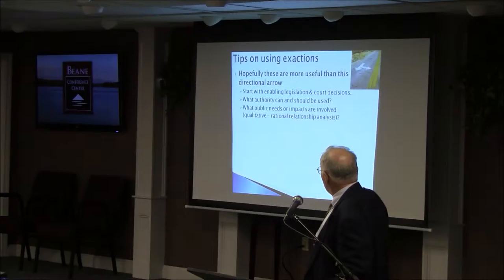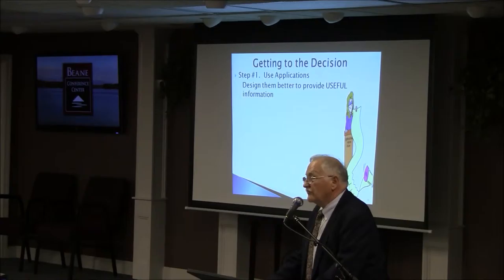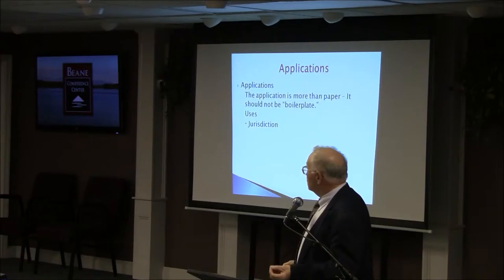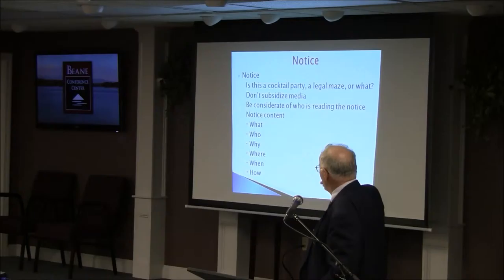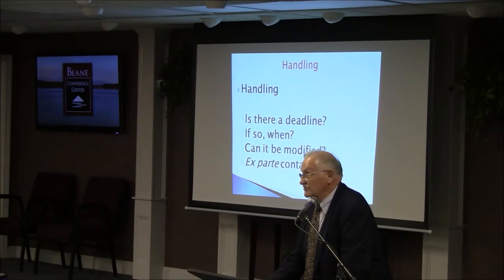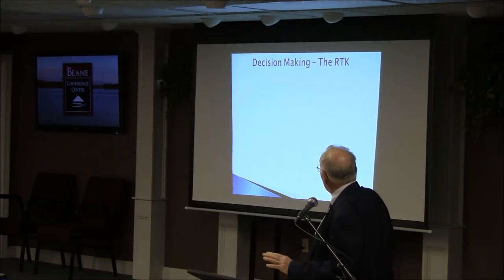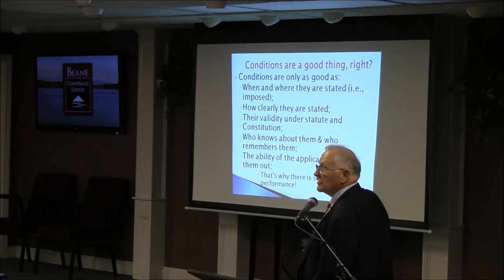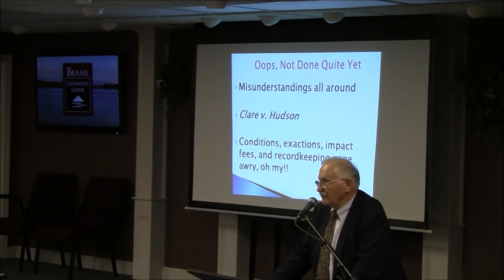LRPC Law Lecture Daniel Crean Part 3